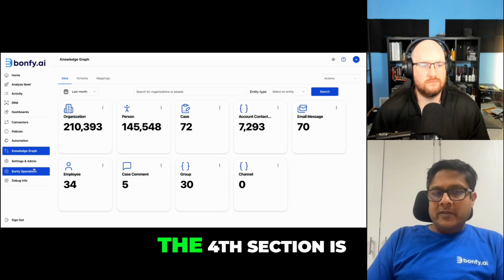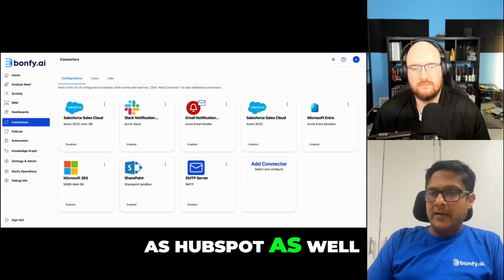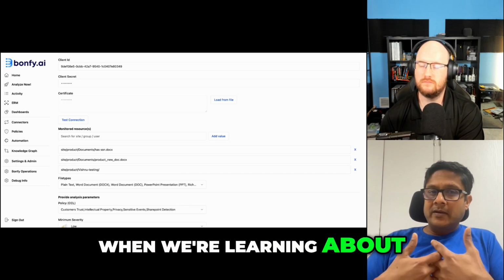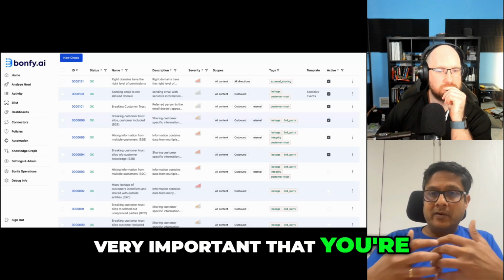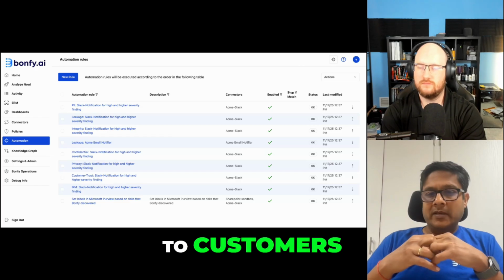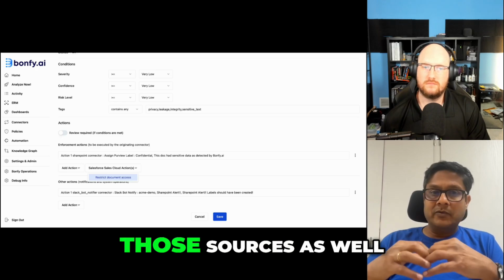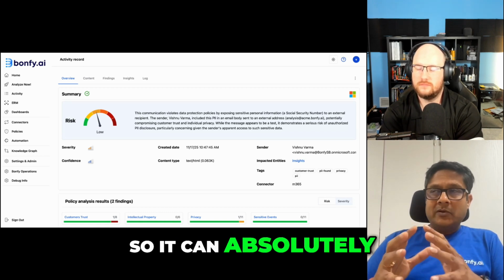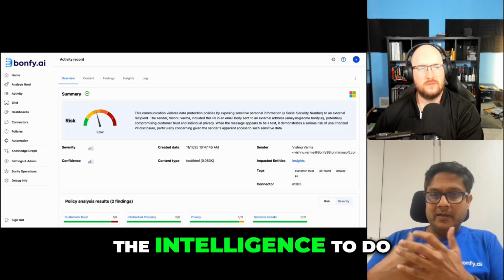Unlock Enterprise Data: Connectors, AI, and Risk Control Explained!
Learn how connectors provide access to enterprise data, from Microsoft 365 to Salesforce, analyzing data in motion & at rest. Discover critical insights, access control, & risk management.

Unplugged's UP Phone - The performance you expect, with the privacy you deserve. Meet the alternative.